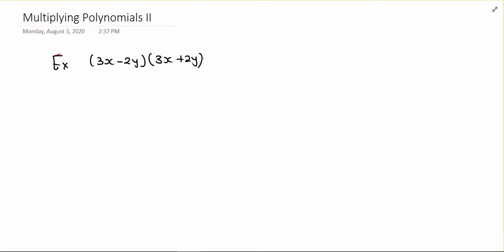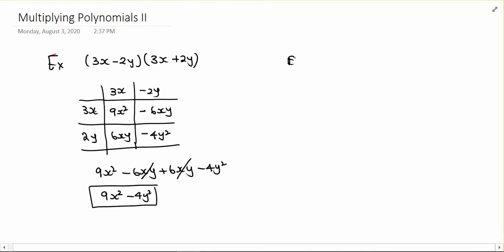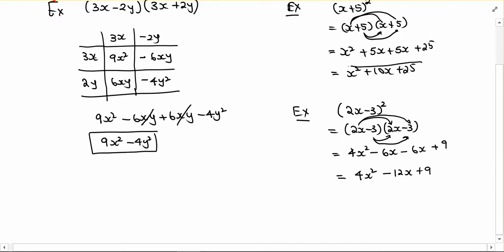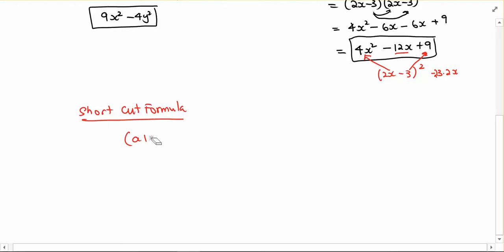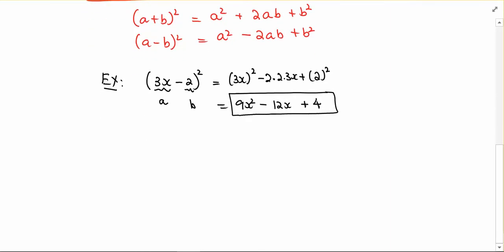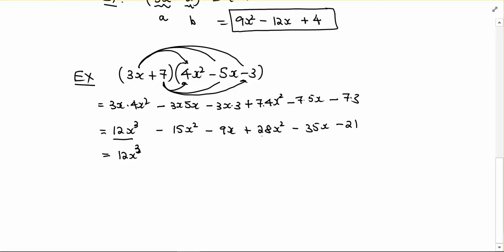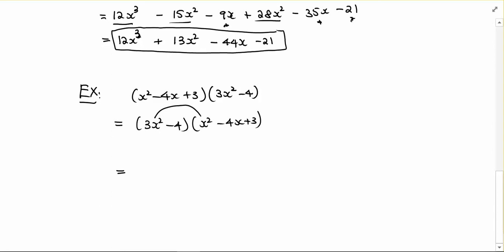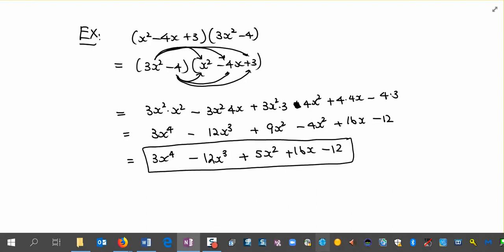Multiplying Polynomials II